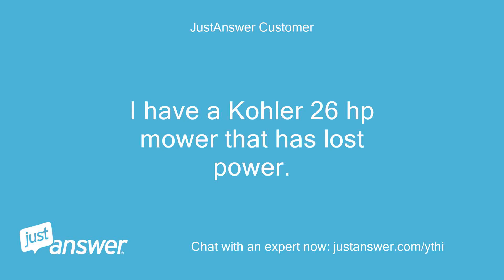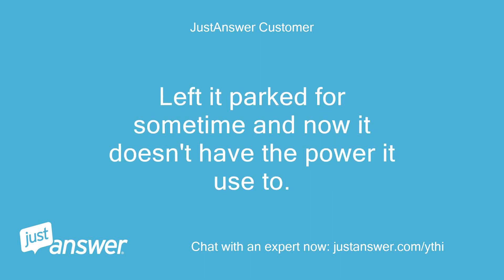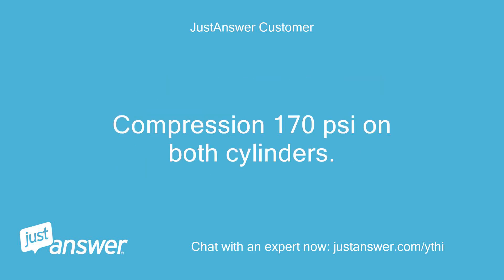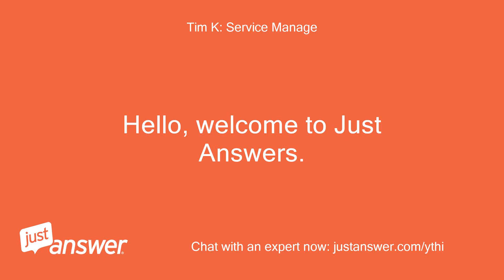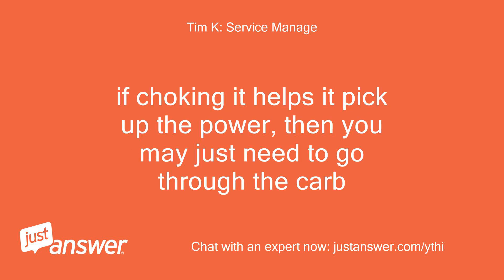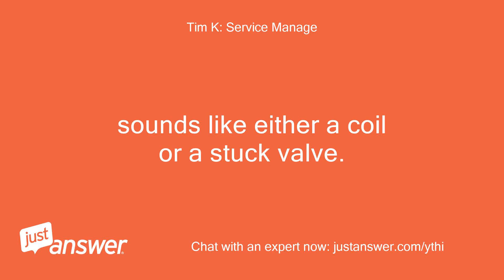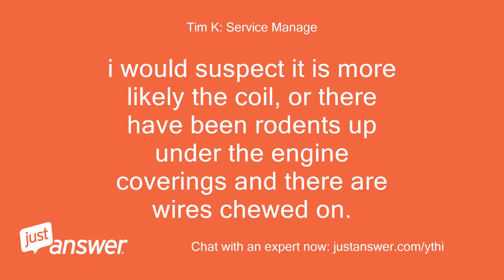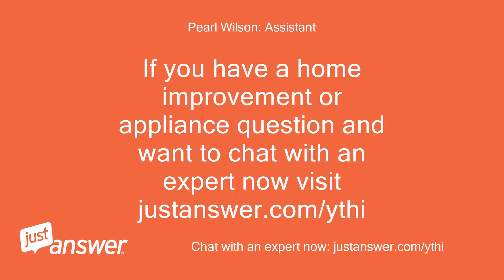I have a Kohler 26 hp mower that has lost power. Runs great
JustAnswer Customer: I have a Kohler 26 hp mower that has lost power.
JustAnswer Customer: Runs great with out a load but as sson as it gets in heavier cutting it powers down and almost stalls.
JustAnswer Customer: I know this mower can cut heavier grass than what it is in up until a few weeks ago.
JustAnswer Customer: At first it would miss when under load.
JustAnswer Customer: Changed plugs and seemed to work normally.
JustAnswer Customer: Left it parked for sometime and now it doesn't have the power it use to.
JustAnswer Customer: Have replaced gas, fuel filter and removed exhaust just to check that it hadn't gotten blocked but seems no different.
JustAnswer Customer: Compression 170 psi on both cylinders.
JustAnswer Customer: It seems to me like the govenor doesn't kick in and pick up the speed when under load.
Tim K: Service Manage: Hello, welcome to Just Answers.
Tim K: Service Manage: My name is XXXXX XXXXX I would like to help you with your question
Tim K: Service Manage: I would check the spark, you may be dropping a coil
Tim K: Service Manage: Sometimes a carb can give you these symptoms as well.
Tim K: Service Manage: have you tried applying a little choke to the engine when under load?
Tim K: Service Manage: if choking it helps it pick up the power, then you may just need to go through the carb
JustAnswer Customer: When it was missing thought it might be coils so have one on order just in case.
JustAnswer Customer: Haven't tried choking engine when under load.
JustAnswer Customer: WIll do it right away.
JustAnswer Customer: How does the engine govenor work on these units.
JustAnswer Customer: It appears a rod enter the engine block nr the right hand head.
Tim K: Service Manage: there is a governor shaft coming from either the block or the engine pan, (depends on the the engine setup) and then an arm clamped to the shaft.
Tim K: Service Manage: from there there is a linkage to the carb throttle shaft.
Tim K: Service Manage: on the kohler engines, usually if the governor is not working the engine will rev extremely high like it is running away from itself
Tim K: Service Manage: do you know what the engine model number is?
JustAnswer Customer: k then it is not the govenor, tried the choke just kills the engine I just pulled the plug wire off the left side and obviously this is the sside that is not firing.
JustAnswer Customer: No change in engine, when right side pulled engine stallss.
Tim K: Service Manage: sounds like either a coil or a stuck valve.
Tim K: Service Manage: you can ground a plug to the block and hook on the plug wire and see if there is plenty of spark, if you have spark, pull the valve cover, may have a bad rocker arm not opening the exhaust valve.
Tim K: Service Manage: (if the exhaust valve is stuck closed, or the arm/ pushrod bad, then you will still have compression)
Tim K: Service Manage: i would suspect it is more likely the coil, or there have been rodents up under the engine coverings and there are wires chewed on.
JustAnswer Customer: I have determined it is the coil and have one ordered.
JustAnswer Customer: Confirmed by exchanging plugs and still no fire,
Tim K: Service Manage: sounds like thats it.
Tim K: Service Manage: good luck on the repair!
Tim K: Service Manage: let me know if you need anything else